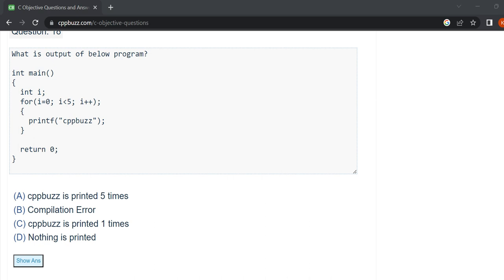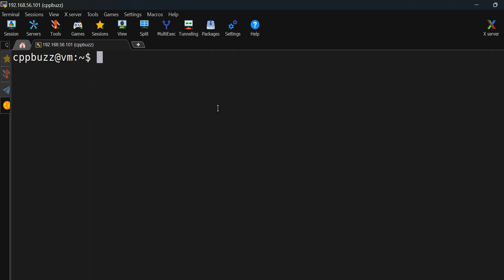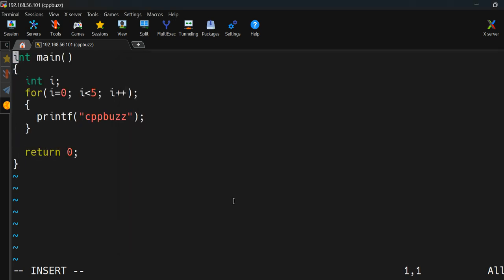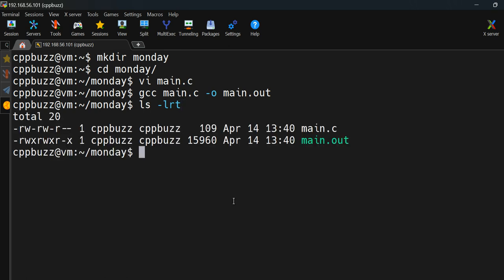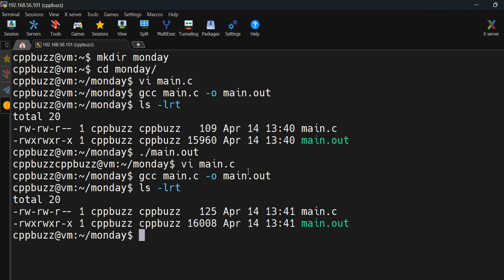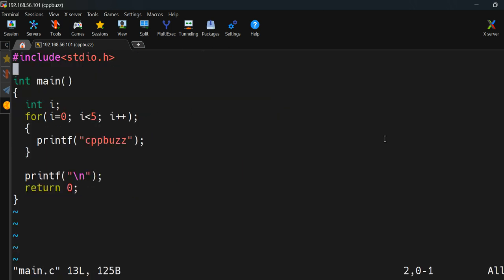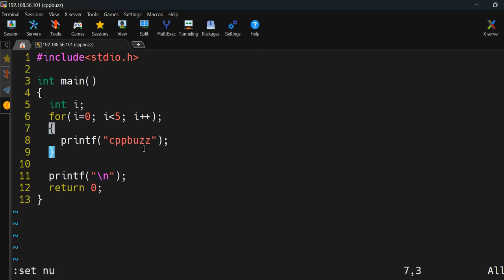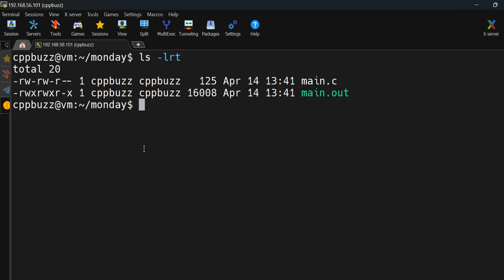Question.13 C MCQs | How many times for loop prints CppBuzz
In this video you will learn about Vi Editor, Linux, gcc compiler & C programming. We will explain you one of the multiple choice question from CppBuzz.com. In this question we have a for loop which has ; at the end. For more tricky multiple choice questions check these links:-